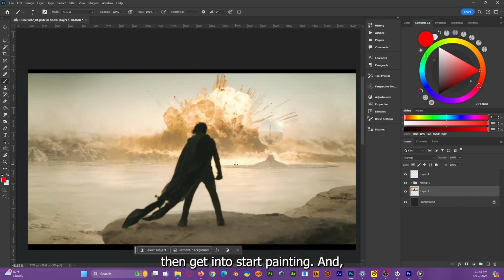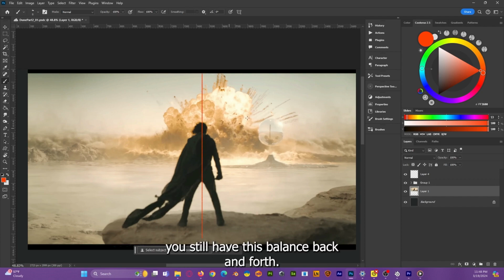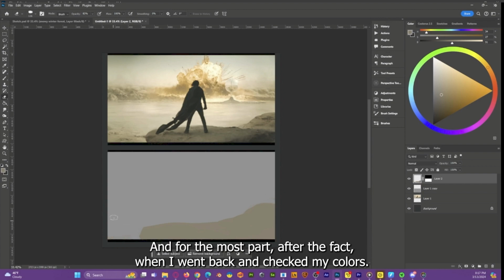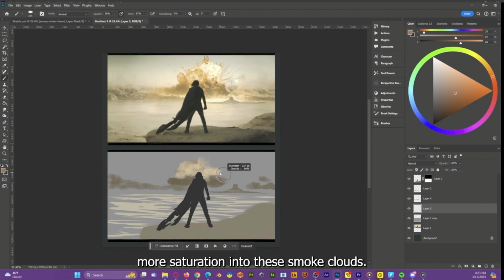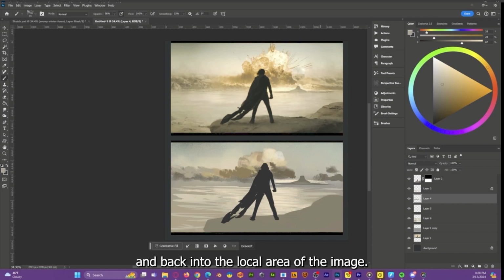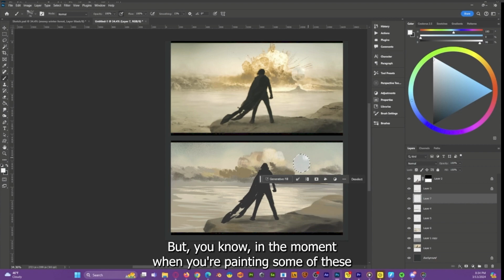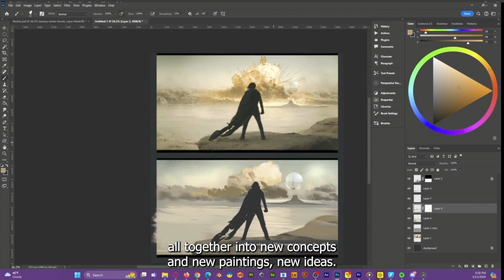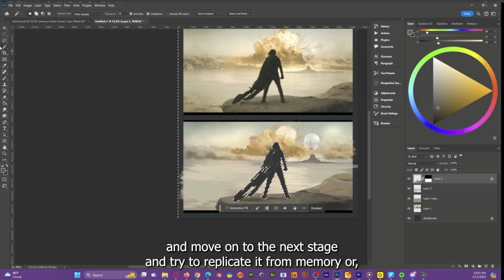Exploring the Cinematography of "Dune Part Two" Film Study Photoshop Painting tutorial🎬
Watch as I dissect the composition and color palette choices in my latest frame study painting analysis! In this video, I discuss the visual storytelling techniques employed by the filmmakers, offering keen insights into the artistic decisions that shape the cinematic experience.